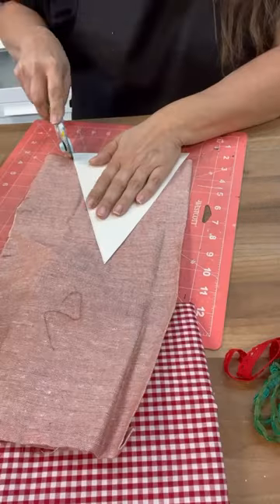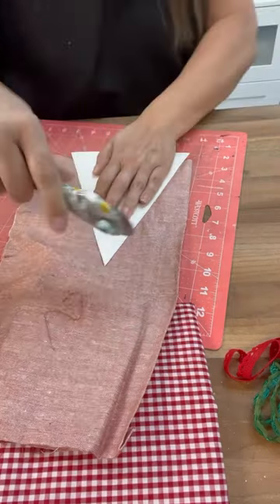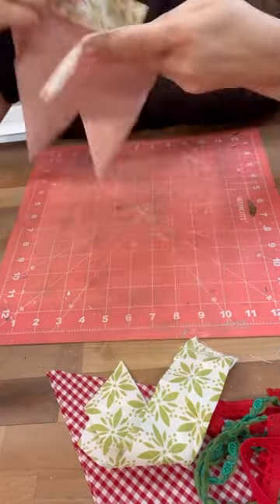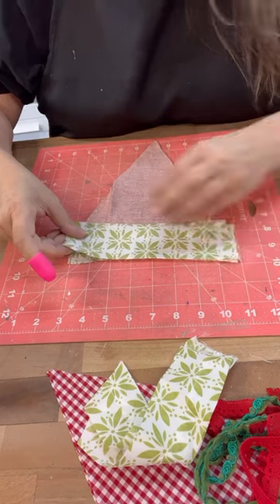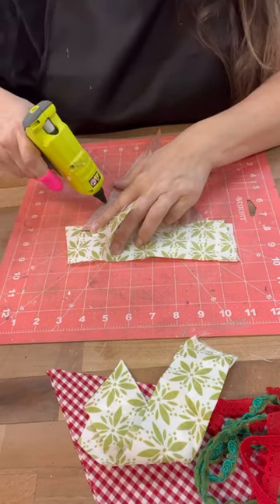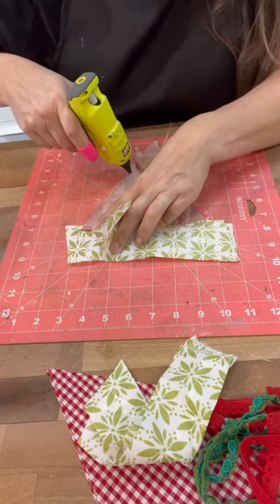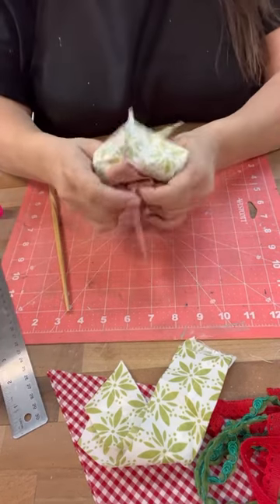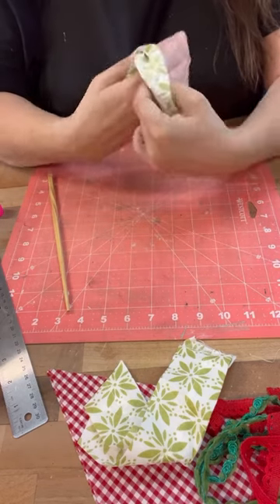Watermelon slice DIY decorative pillows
Did you know Dollar Tree has pillow cases? I used the green and white one to create these watermelon slice DIY pillows!